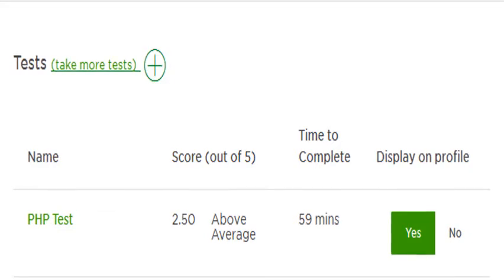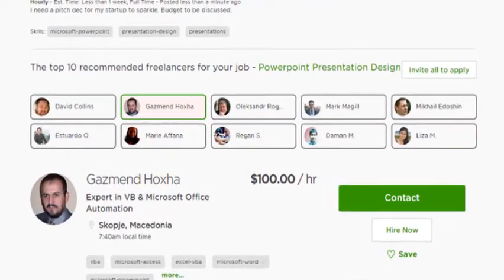UPWORK TEST ANSWERS PHP UPWORK TEST ANSWERS 2017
Today I am available for you with Upwork Test Answers | PHP Upwork Test Answers 2017. It is very Important to pass Upwork Tests with good score to get job on Upwork. Its little bit difficult to pass any   programming language test on Upwork for beginners.

 This article will help you to pass Upwork PHP test easily. I have tried to make all possible php questions and answers available for you. It may be possible that some questions will out of this list but I am sure you can pass this exam by studying this article carefully. If you interested to pass upwork wordpress test it is also available for you, you can find here detail description about how to use this question and answers during test.